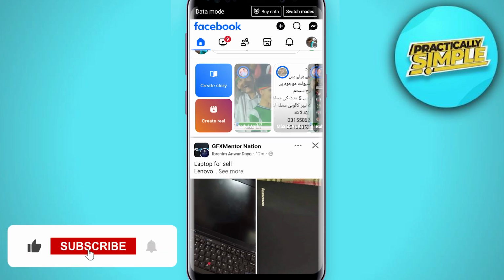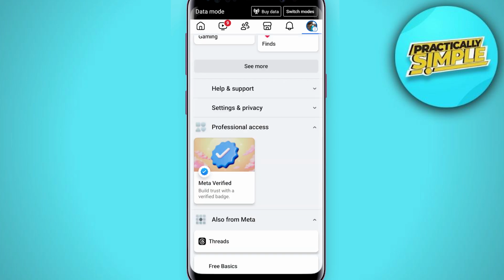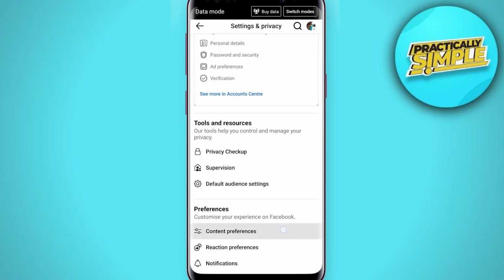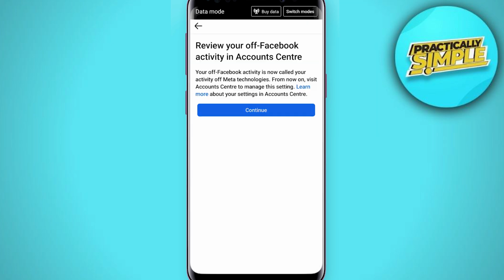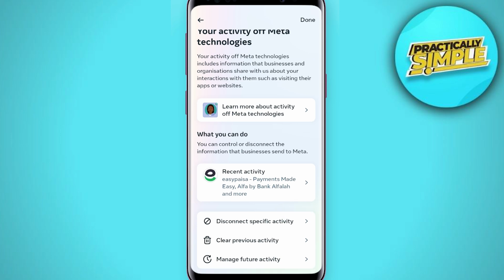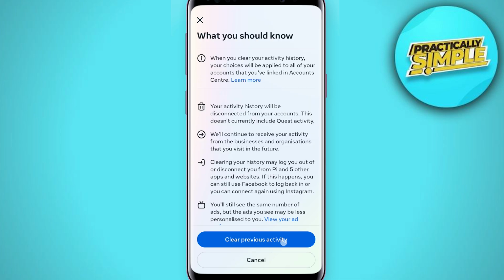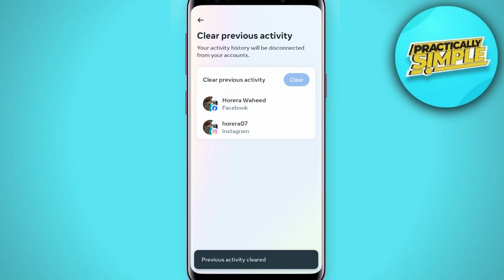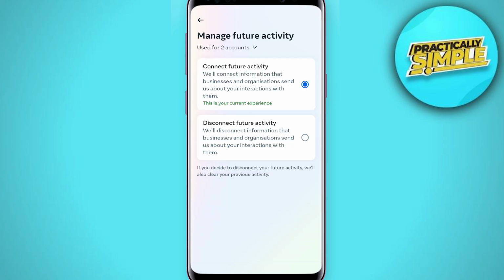How to Turn Off Facebook Location Tracking - Step by Step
Concerned about your privacy on Facebook? 🌍 Learn how to turn off Facebook location tracking with this simple step-by-step guide. Take control of your data and protect your privacy on both Android and iOS devices!

In this tutorial, you’ll discover:
✅ How to disable Facebook’s location tracking settings
✅ Adjusting permissions for the Facebook app
✅ Tips to ensure your location data stays private

Whether you're looking for more security or just want to stop unnecessary tracking, this guide makes it easy to update your settings in minutes.